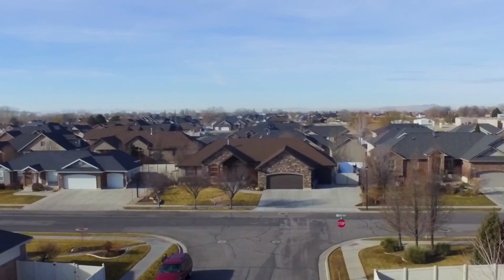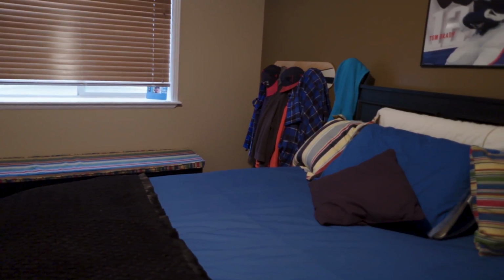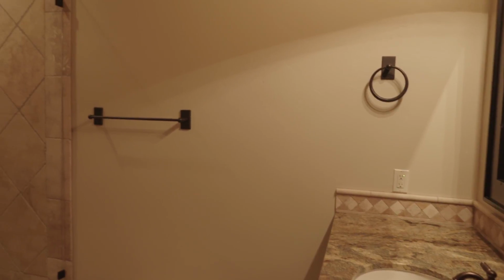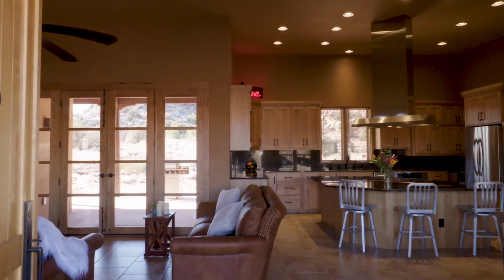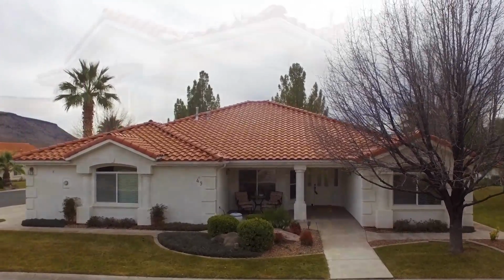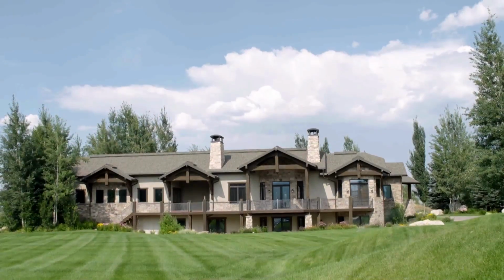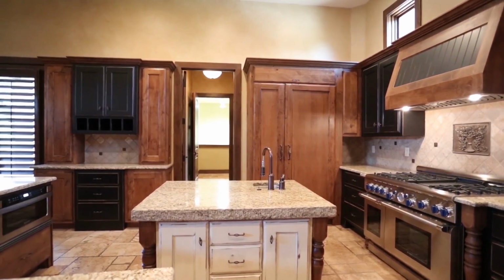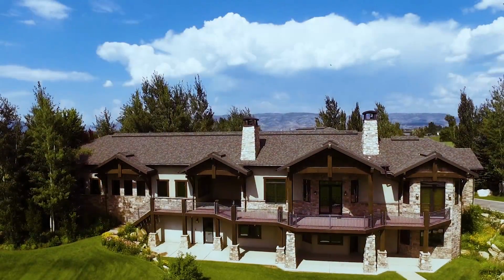Real Estate Essentials Episode 166